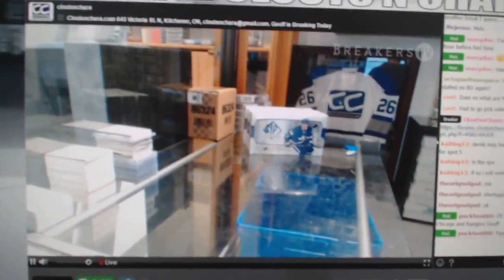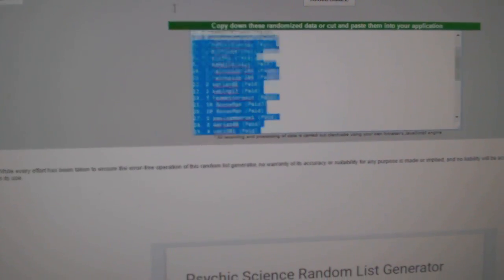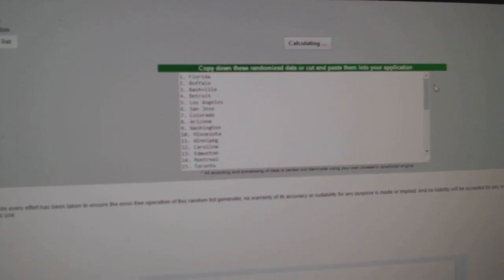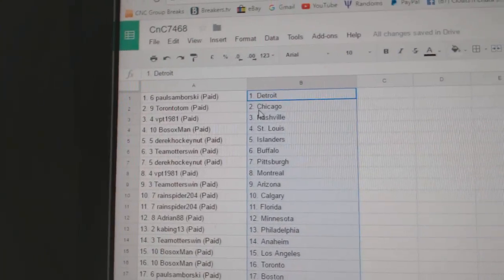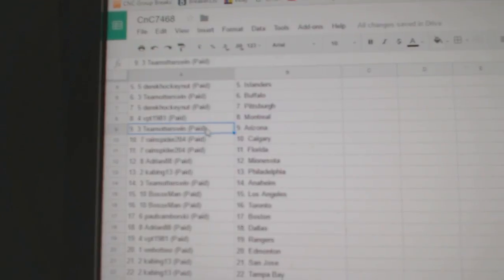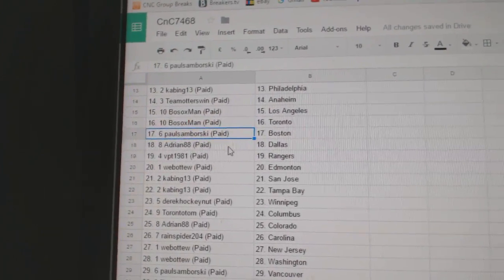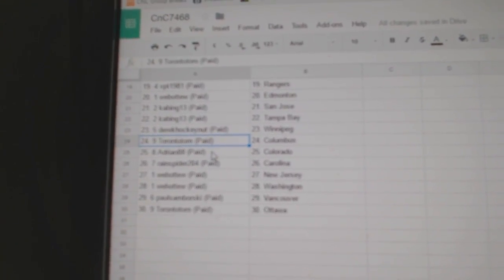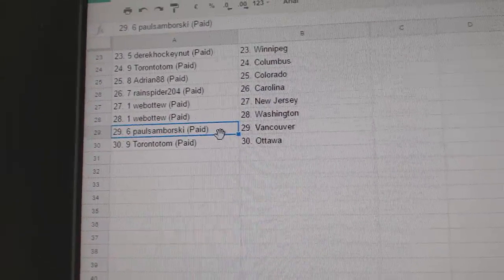Team Randoms - C&C 7468